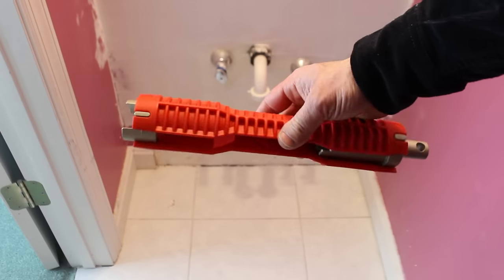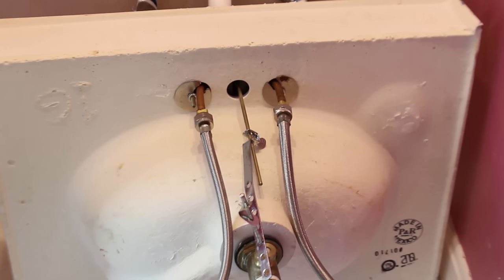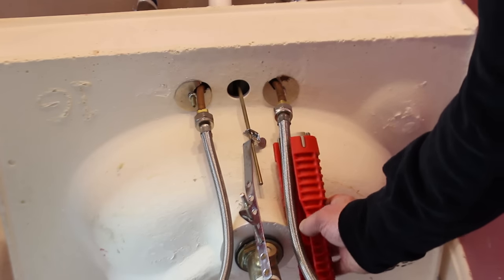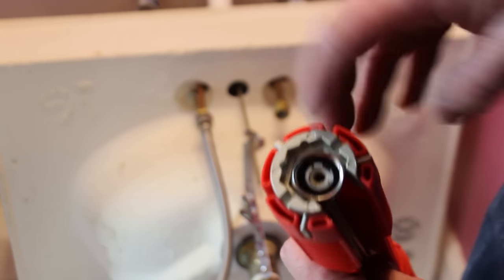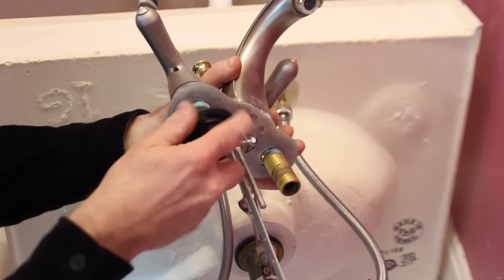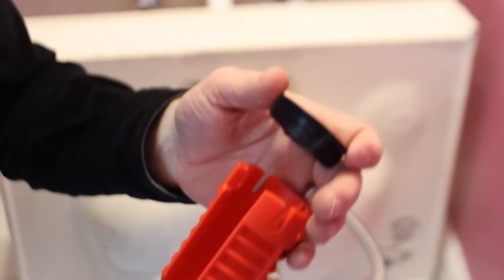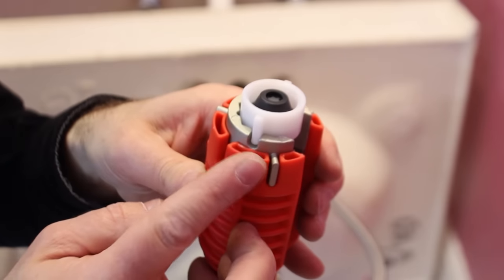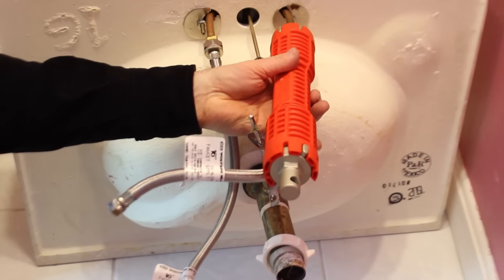Ridgid Faucet & Sink Installer (Fast Faucet Fixes!!) -- by Home Repair Tutor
Ridgid 66807 Faucet and Sink Installer

Do you want to remove a bathroom faucet? Want to know the best tool for the job?

You could use a basin wrench. Heck I've been using one for years. But the Ridgid Faucet and Sink Installer tool is awesome.

Here are 3 great uses

1. Remove and install faucet supply lines (without getting bloody knuckles)
2. Turn off stubborn faucet and toilet shutoff valves
3. Loosen faucet retaining nuts from underneath the sink

It costs about $21 with tax.

You don't need to remove the sink to remove the faucet or supply lines. The Ridgid tool will fit up underneath the sink and be able to access the supply lines and faucet retaining nuts.

This really comes in handy if you want to update your bathroom by replacing the sink faucet.

Check out the video and I'll show you why I love the Ridgid Faucet and Sink Installer so much.

If you liked this video and need more home repair help around your home you might want to subscribe to my YouTube channel by clicking this link and then the Subscribe button

There's nothing better than helping a friend out with a DIY video that could make their project go a lot better.

Cheers,

Jeff